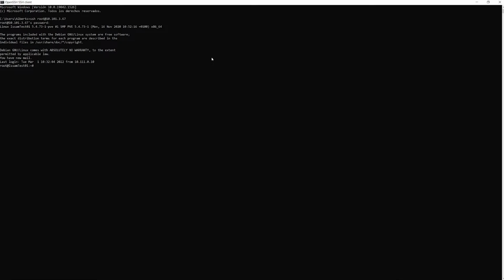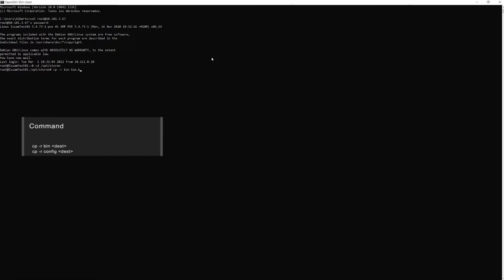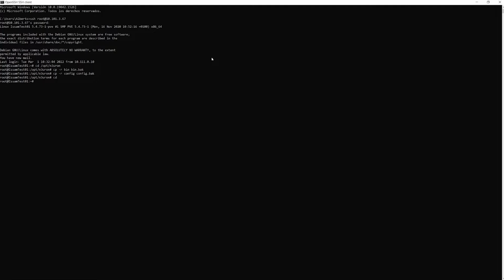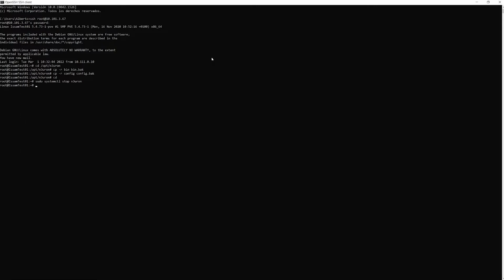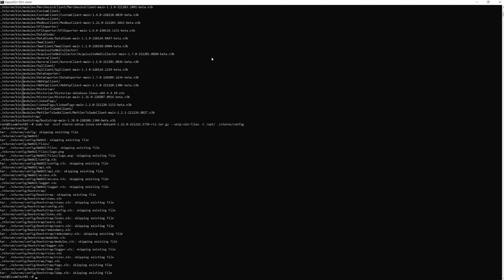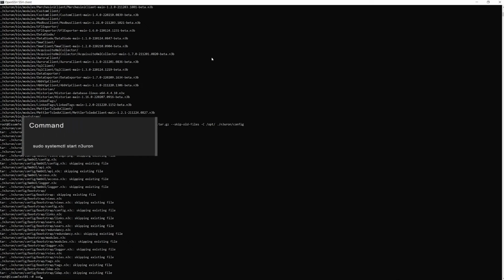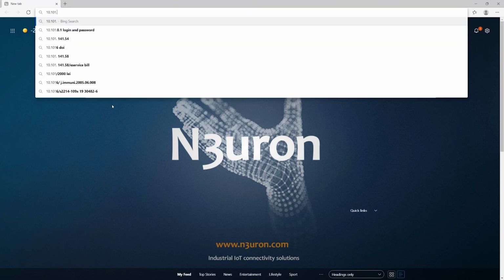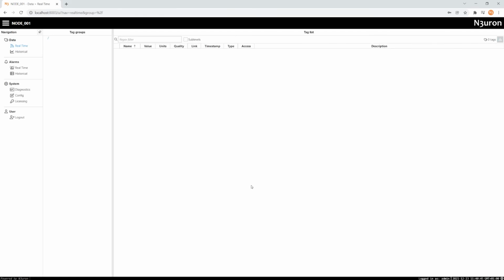Upgrading N3uron on Linux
N3uron is a fully web-based communication software platform designed to exchange data between industrial devices and third-party applications & systems and create HMI, SCADA applications, and much more. In this video of our N3uron Academy, we will share how to perform a clean N3uron upgrade on the Linux operating system. Let's get started!

Course:
N3uron Overview, Installing and Upgrading N3uron, Upgrading N3uron on Linux